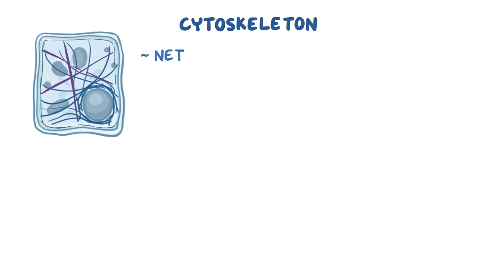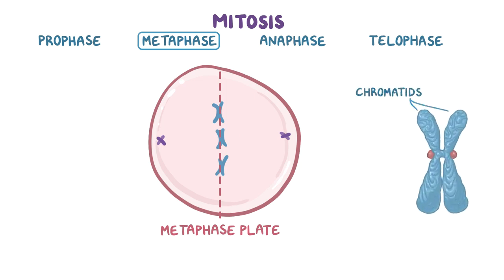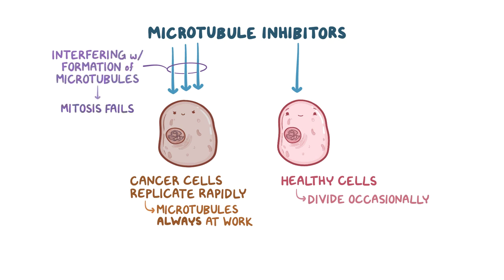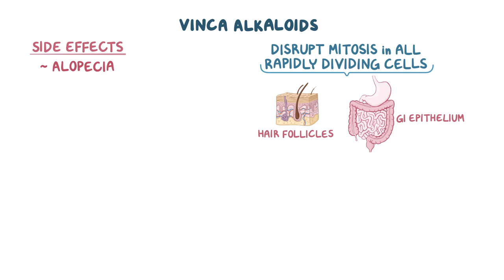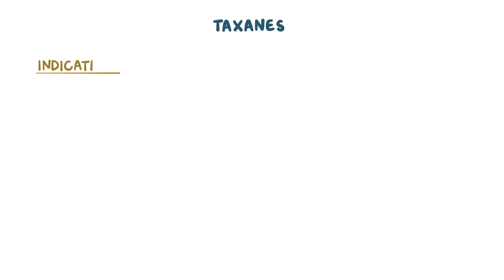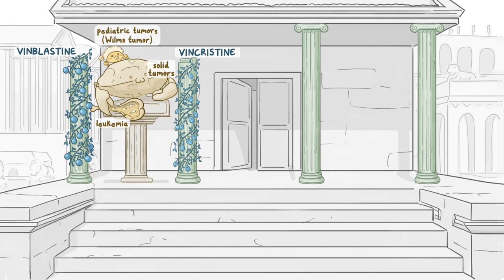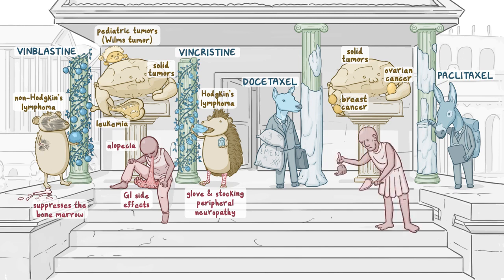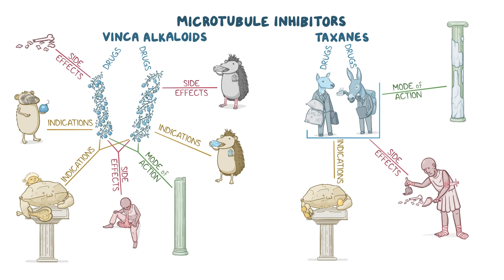Anti-Cancer Drug Microtubules Inhibitors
There are two type of microtubules inhibitors
Details on Lippincott Page 603